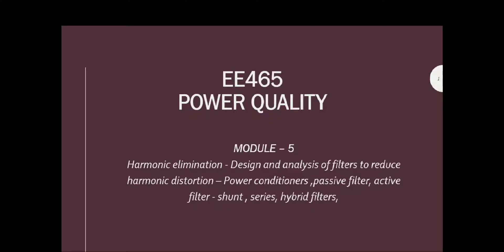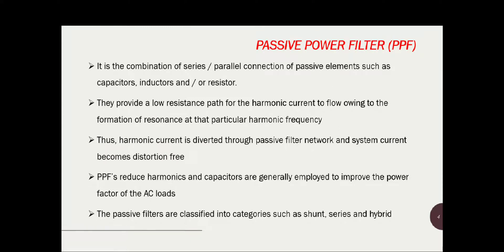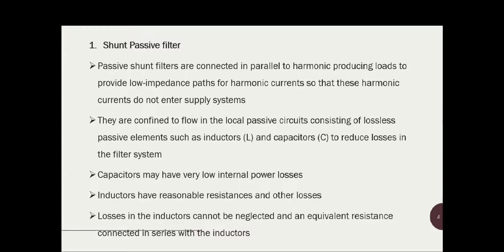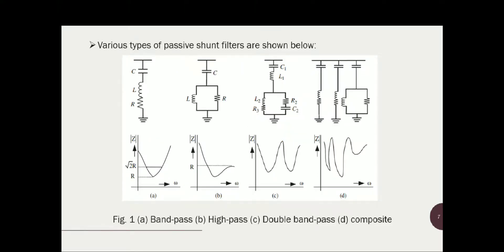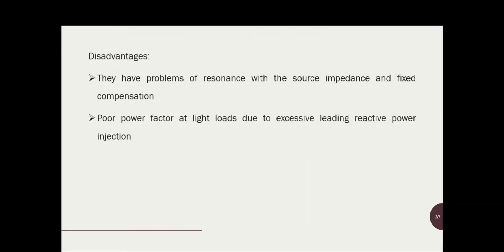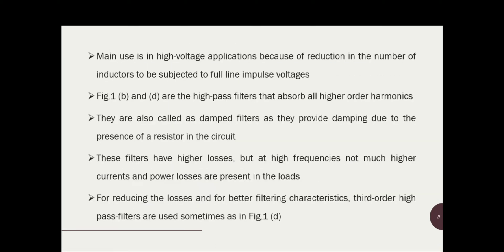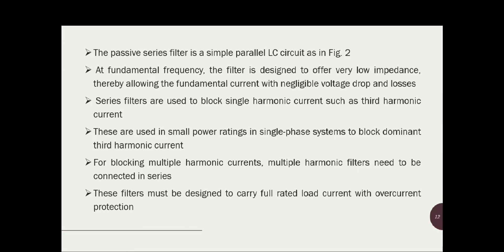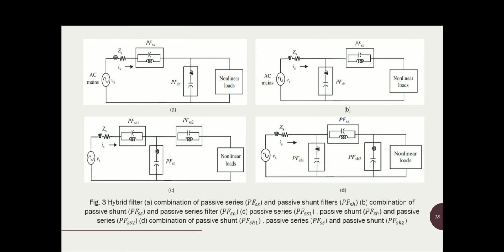Power Quality Lecture 14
Passive Power Filters